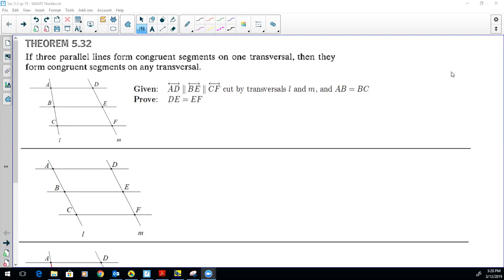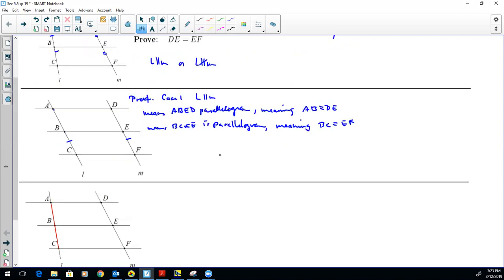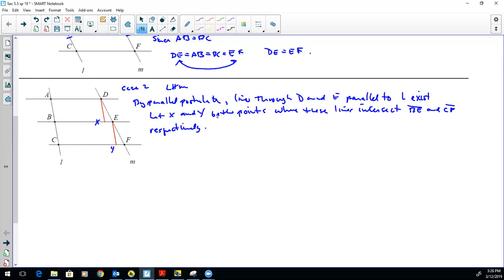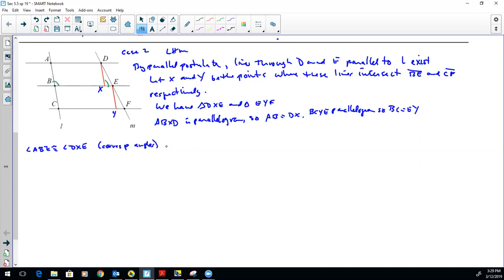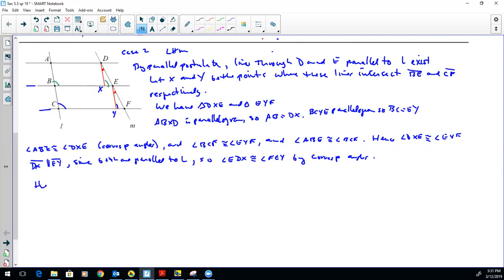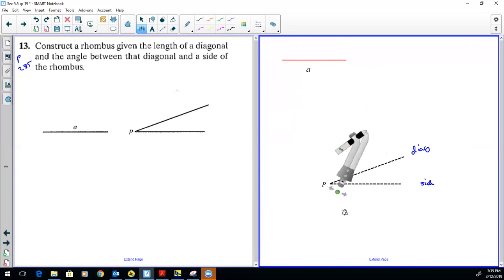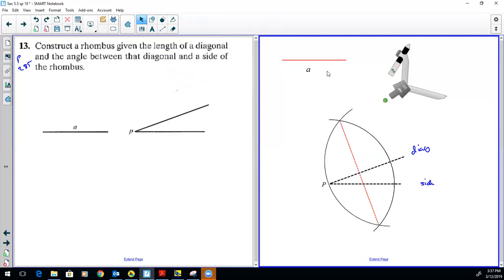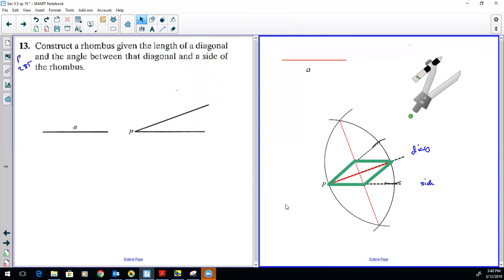Sec 5 5 sp 19